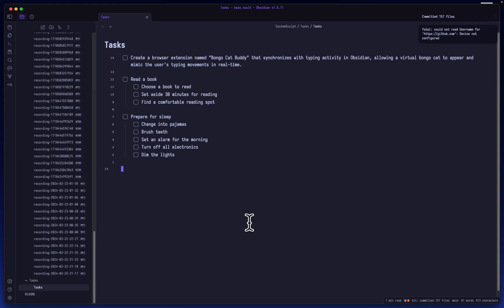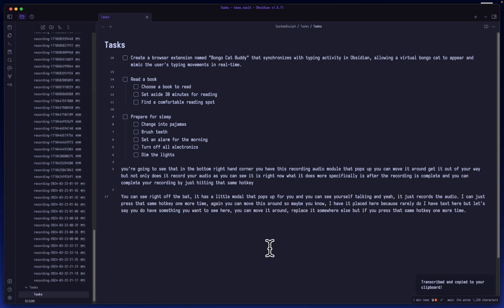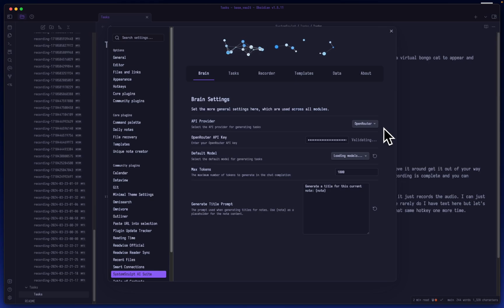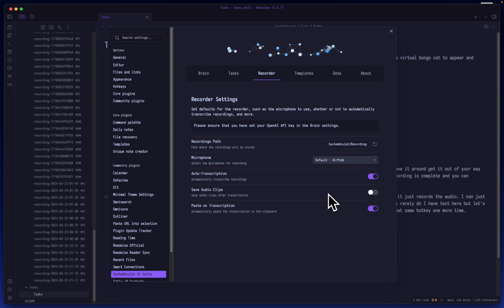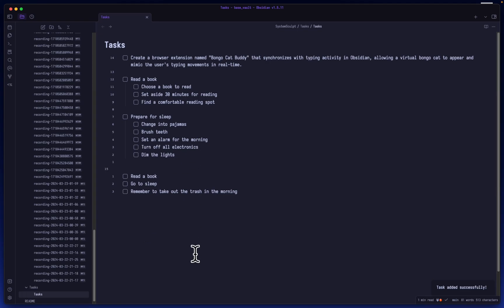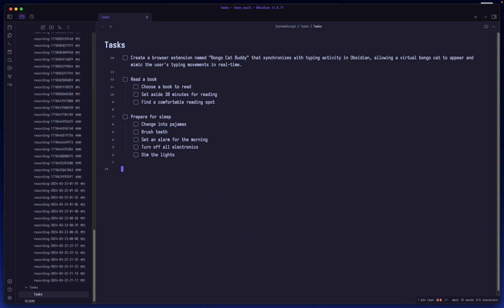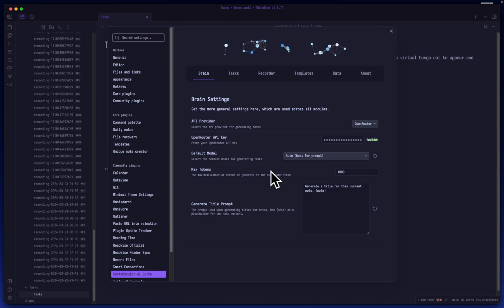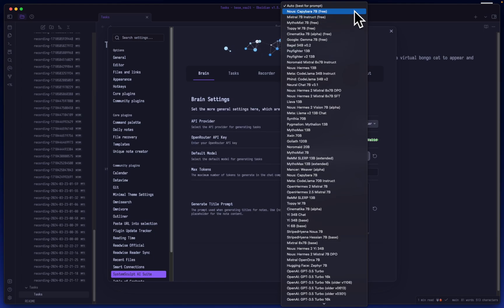I made an Obsidian AI Plugin! Here's a sneak peak.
♥️ Join as a YouTube Member to help me make better / more videos!